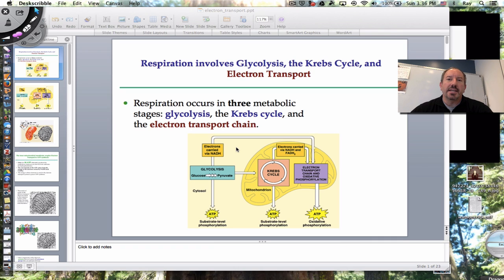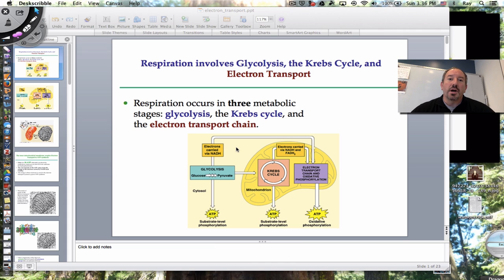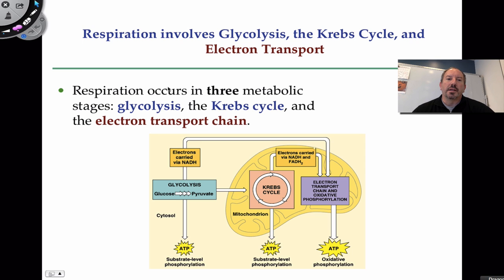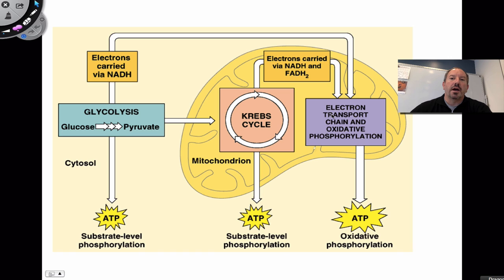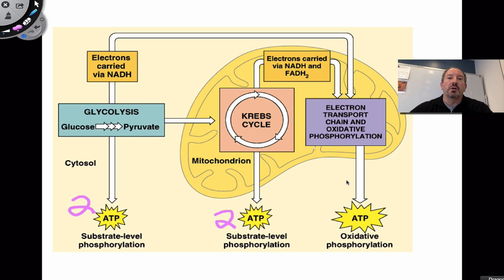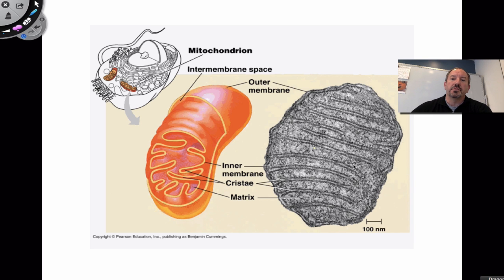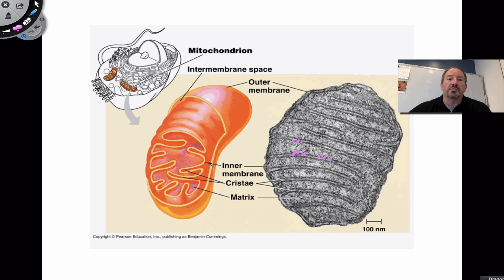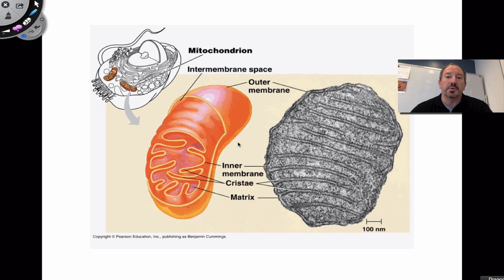The Electron Transport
This video is a discussion of the electron transport chain. It's an in-depth look at how redox reactions in the inner membrane of the mitochondria can produce an electrochemical gradient. The proton motive force then is capable through producing  large quantities of ATP in a process known as oxidative phosphorylation.